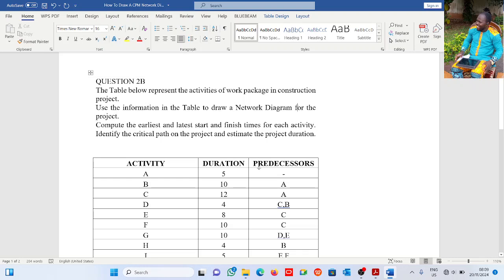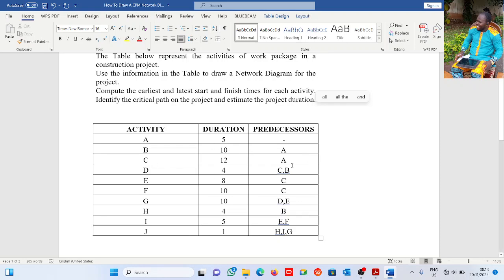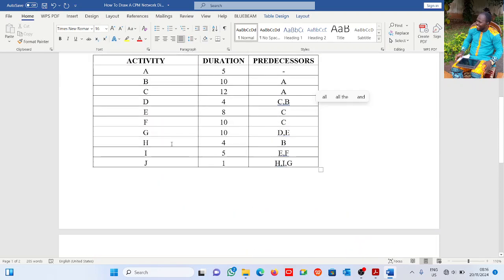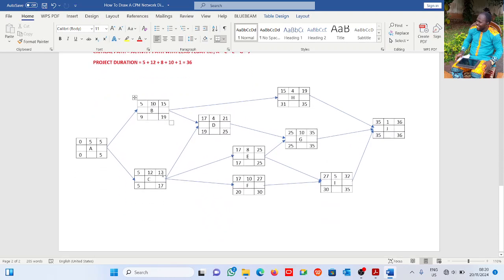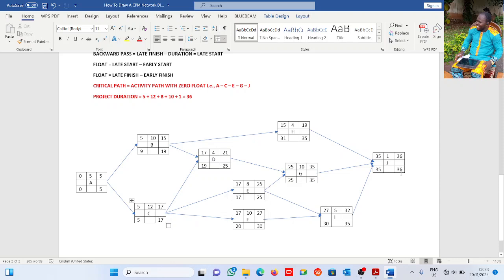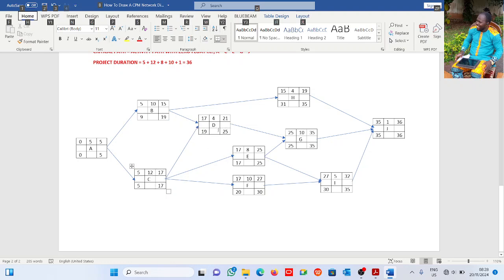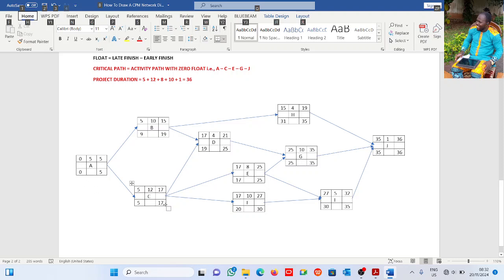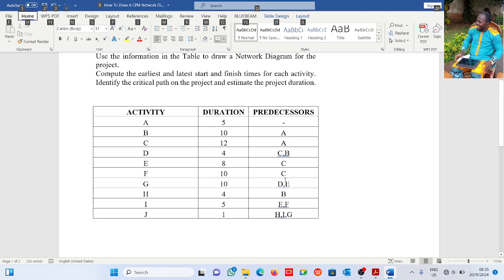How to Draw and Analyze a CPM Network Diagram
Critical Path Method, CPM uses a deterministic approach to ascertain a project's duration. PERT, on the other hand uses a probabilistic approach in that it has 3 different time estimates.